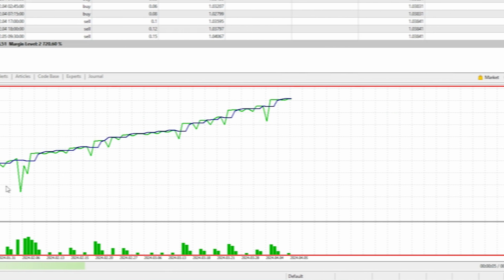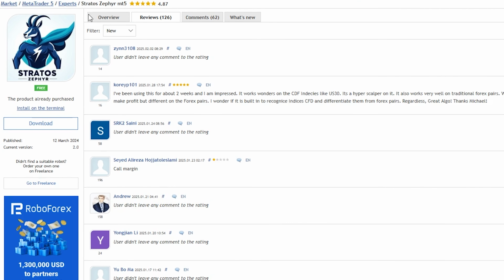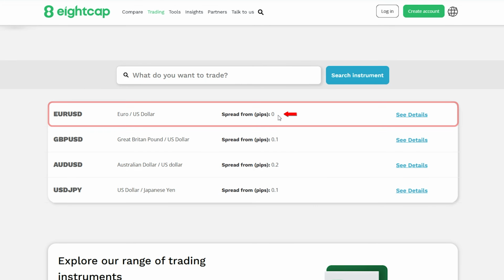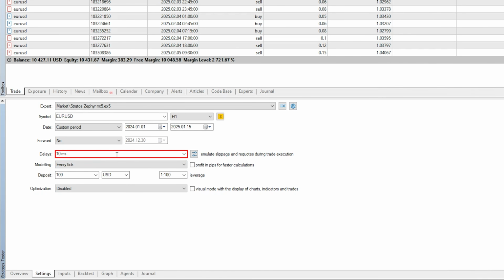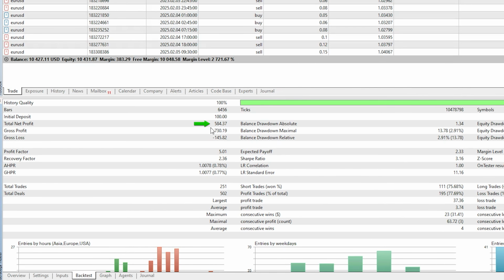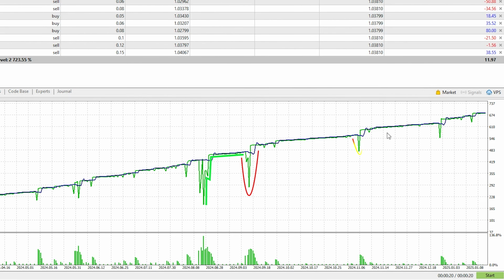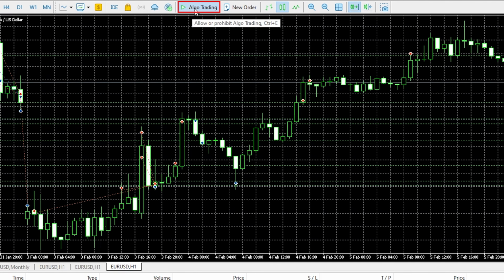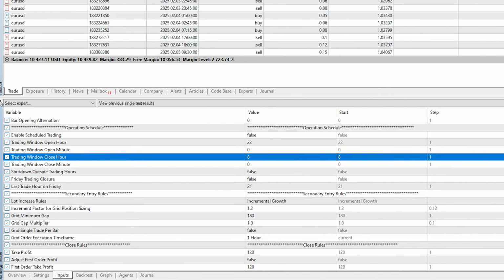#1 Free Forex Robot for $100 Account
✨Download the FREE Stratos Zephyr from the MQL5 Marketplace
Note: We are not promoting or recommending this EA. The choice to use it is yours and yours alone.

The set files used can be found in our Freebies section on our website.

📈 Take a look at the performance in our demo account at any time

In this video, you will see:
✔️ On just a 1-year backtest, the EA showed a profit of almost 500%
✔️ This EA will work in an account of only $100
✔️ By changing just one setting, the backtest went from a blown account to very profitable